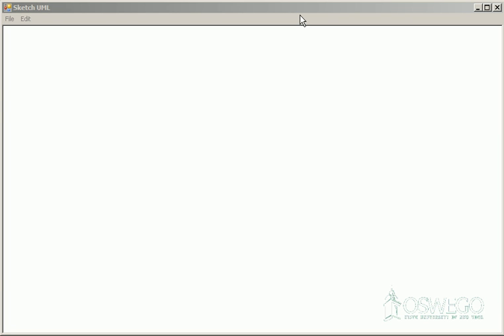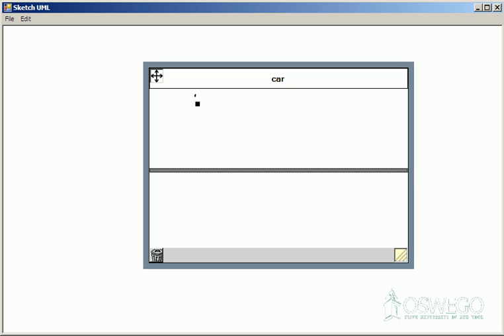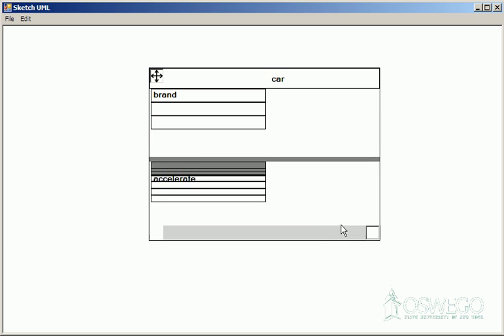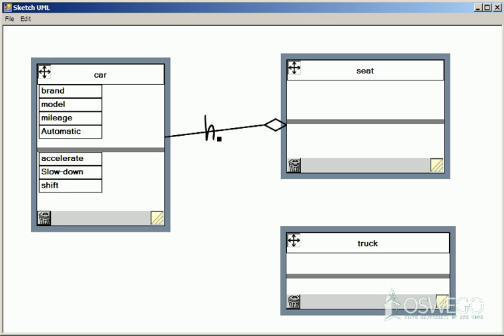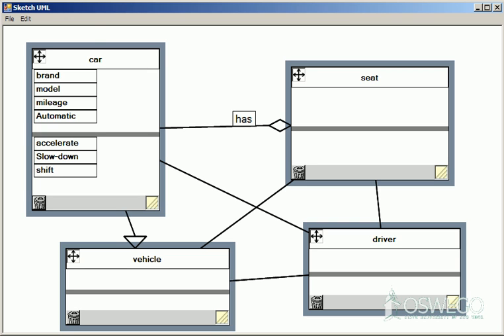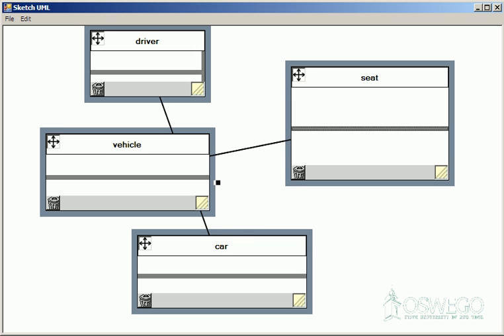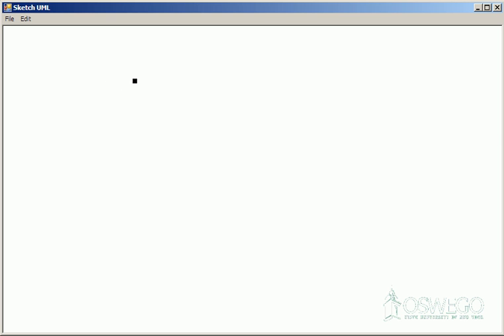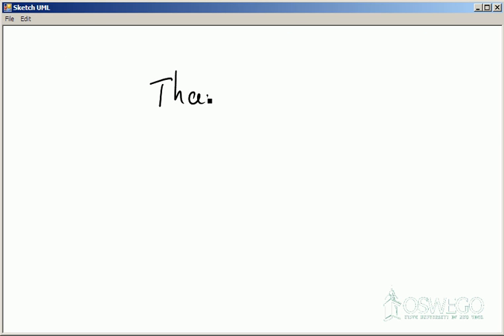SketchUML - The eLearning Tool to facilitate UML Learning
The Interactive Learning Technology Laboratory of the State University of New York at Oswego has developed a Tablet PC-based, ink-input enabled learning utility that will aid students in learning the UML syntax as well as teachers in critiquing UML diagrams designed by students. This is intended to enhance the learning and teaching experience regarding UML using non-traditional interfaces. As a merely ink-based application, SketchUML is a novel approach in pen-based user interfaces. As such, the usability of has not been assessed. This study addresses the question of usability of non-hybrid, ink-only, non-traditional interfaces by conducting Usability Tests. The collected data shows that ink-only interfaces facilitate learning in non-expert users and do not hinder the usability and learnability of these interfaces and allow for an enhanced learning experience.